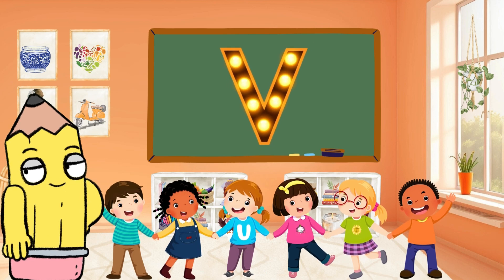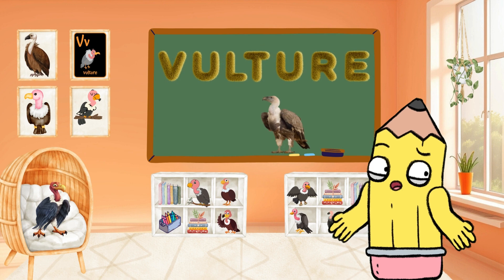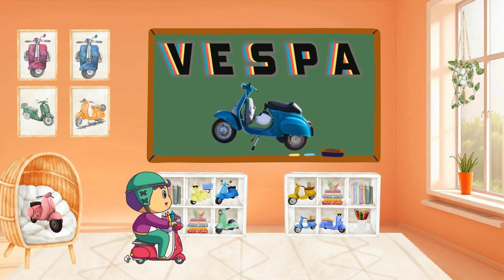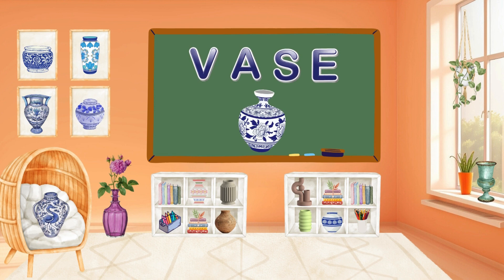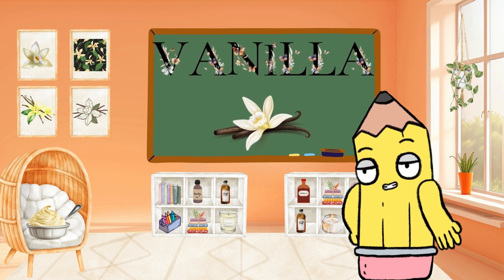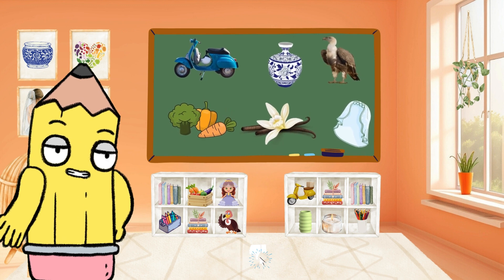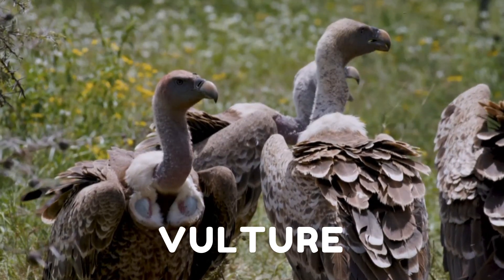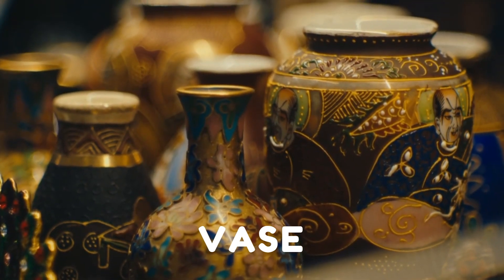Learn A to Z Alphabet Animation | Learn English V | Words with V | Learn English Phonics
🎉 Join us on a magical educational learning through the letter V with BrainyToons in our latest English Alphabet Adventure! 🎉 Explore words like vulture, vespa, veil, vase, vegetable, and vanilla. It's a vibrant journey that's sure to turn alphabet learning into an exciting experience for your preschooler! Plus, enjoy the rhythmic voyage with our original background music by BrainyToons.

🦅 Soar into the sky with V for Vulture! These majestic birds play a vital role in nature, and we'll explore their significance. Can your little ones say 'Vulture'? So majestic!

🛵 Cruise through the streets with V for Vespa! Vespas add a touch of style to transportation, and we'll ride along to discover more. Can your kids say 'Vespa'? So sleek!

💍 Step into the world of bridal elegance with V for Veil! Bridal veils symbolize grace and anticipation, and we'll explore their significance in weddings. Can your little ones say 'Veil'? So enchanting!

💐 Decorate your space with V for Vase! Vases add beauty to our surroundings, and we'll appreciate the art of floral arrangements. Can your kids say 'Vase'? So artistic!

🥦 Savor the goodness with V for Vegetable! Vegetables are nutritious and delicious, and we'll explore the colorful world of veggies. Can your little ones say 'Vegetable'? So tasty!

🍦 Indulge in sweetness with V for Vanilla! Vanilla adds flavor to our treats, and we'll discover the process of vanilla extraction. Can your kids say 'Vanilla'? So aromatic!

🎶 Our original background music by BrainyToons adds a delightful touch to this educational voyage, turning each word into a note in the symphony of learning.

👦👧 This video is thoughtfully crafted for children aged 3 to 7, blending entertainment with education.

🌈 Join the BrainyToons Alphabet Adventure, where every letter becomes a magical gateway to learning! 💡✨